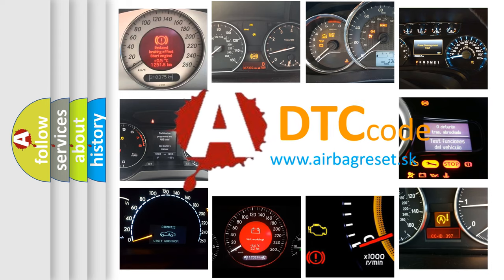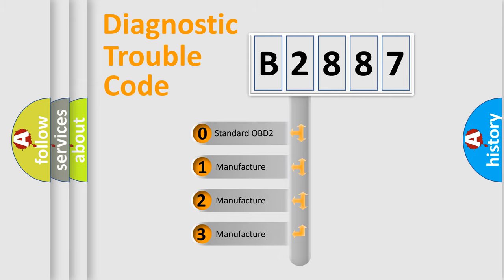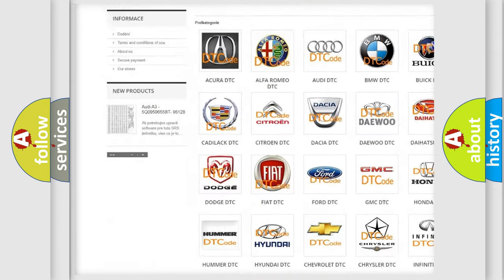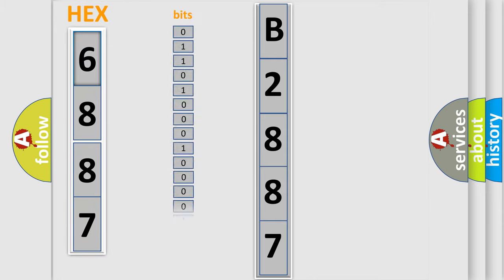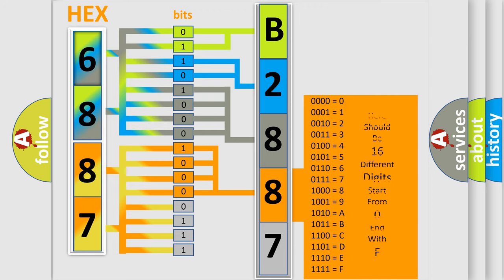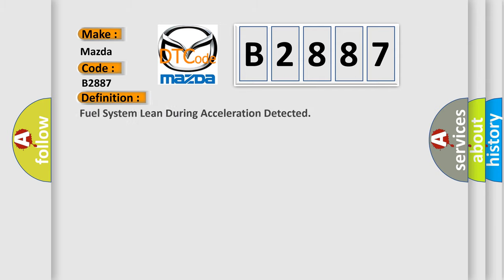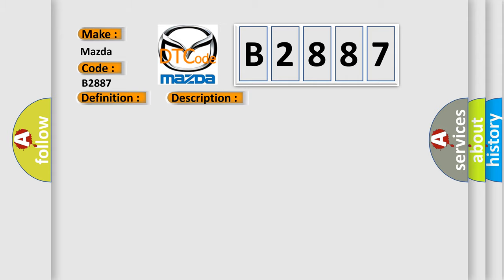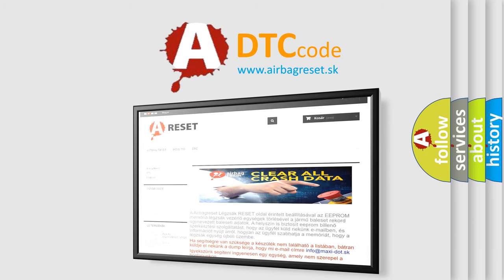DTC Mazda B2887 Short Explanation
Contents:
0:21 Basic DTC analysis according to OBD2 protocol standard.
1:48 Insight into programming
2:58 A diagnostically understandable description of the Diagnostic Trouble Code
3:05 Basic error definition

Make:
Mazda
Code:
B2887
Definition:
Fuel System Lean During Acceleration Detected
Description:
DTC P0131, P0132, P0133, P0134 and P1133 not set,ECT sensor more than 140ºF,engine running in Power Enrichment mode in closed loop,and the PCM detected the HO2S-11 signal indicated less than 400 mv for 5 seconds during the Fuel System Monitor test.
Cause:
Air intake leaks in the engine,or in the PCV system (valve)Air leaks at the EGR gasket,or at the EGR valve diaphragmBase engine "mechanical" fault affecting one or more cylindersExhaust leaks before or near where the front HO2S is mounted